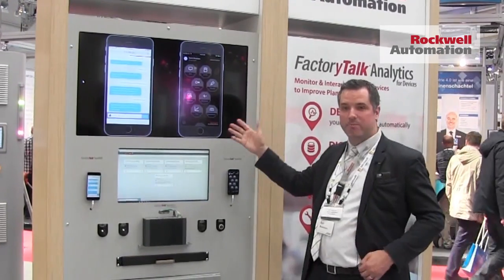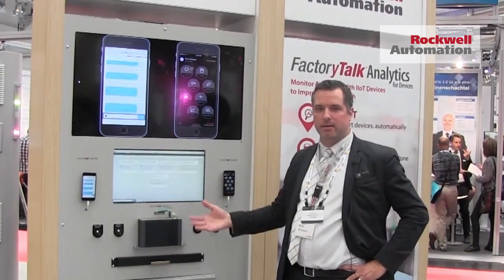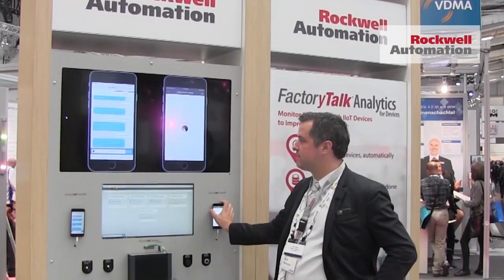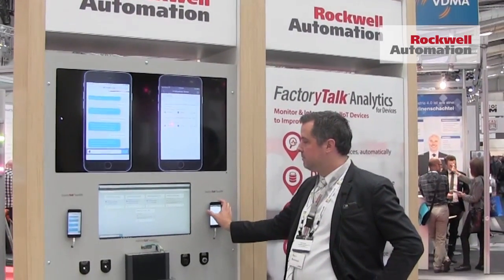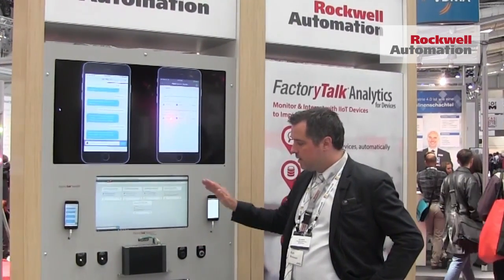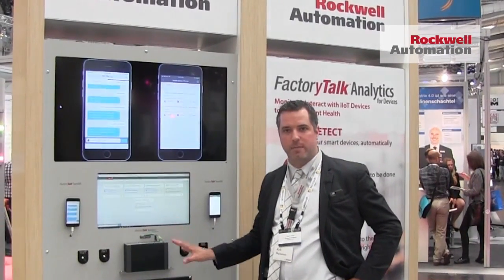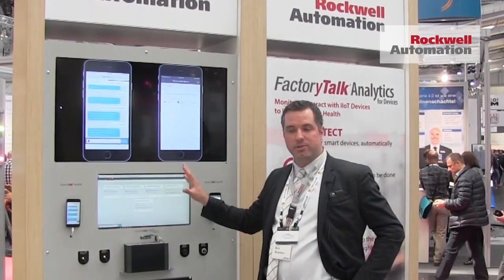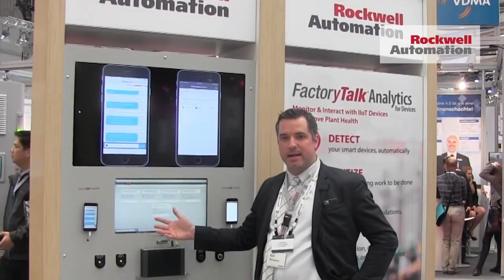Experience FactoryTalk TeamOne at Hannover Messe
Kyle Reissner introduces FactoryTalk TeamONE, for iOS and Android smartphones. This free app enables employees to make better decisions across their enterprise. It seamlessly connects to the technology that allows them to remotely view live production diagnostics, interact with machine alarms, and troubleshoot devices. Visit Microsoft's Stand C40 in Hall 7.0 at Hannover Messe HM17.